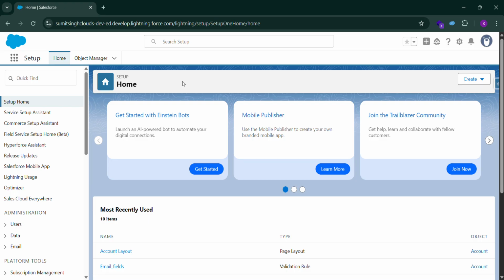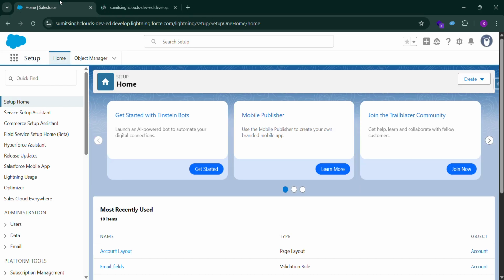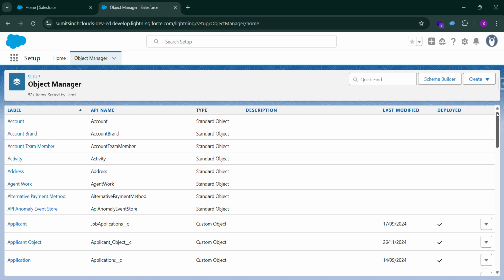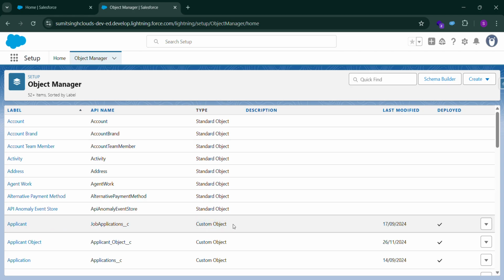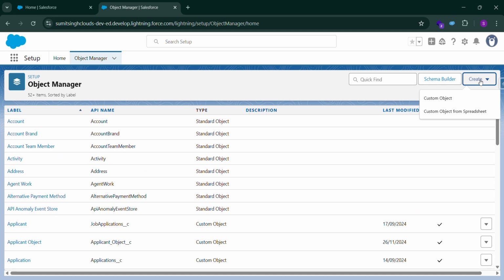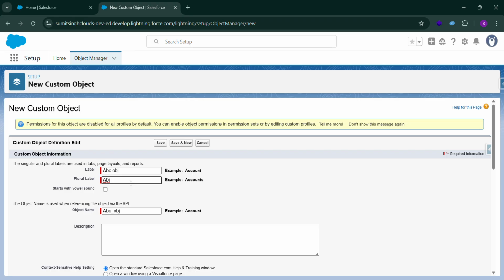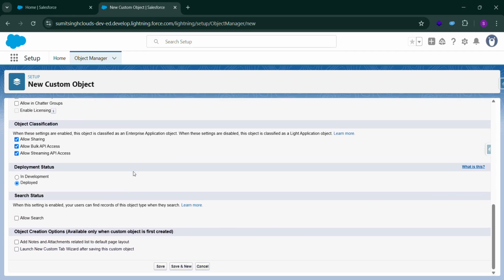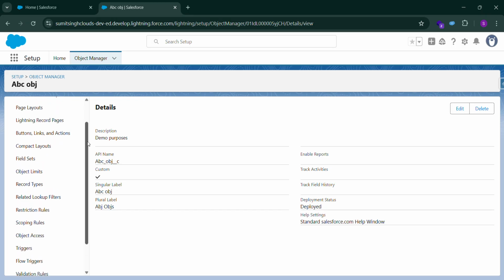Salesforce BootCamp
Here I have Expalined about the salesforce object and also done hands on on Object.